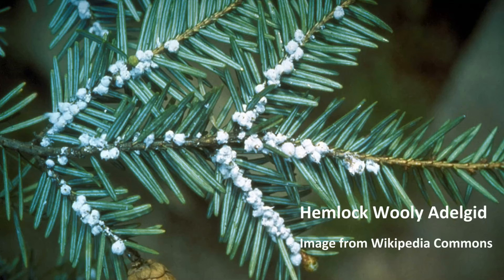My Favorite Trees - Eastern Hemlock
My Favorite Trees - Eastern Hemlock Hemlock Cathedral What are Eastern Hemlocks Old growth trees # Outstanding trees

Description: Like trees? Gary L. Heilig, retired Horticulture Educator for Michigan State University Extension in Ingham County
discusses one of his favorite trees, the Eastern Hemlock.
Topics include:
Tree description
Where it grows
How large they get
Planting site
Value in the landscape
Economic use of wood
Visit to the Hemlock Cathedral